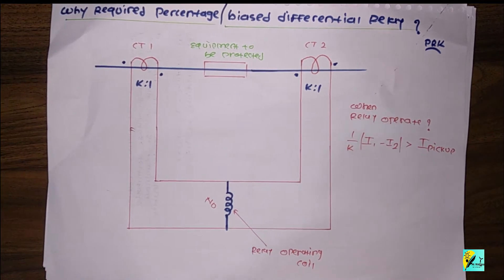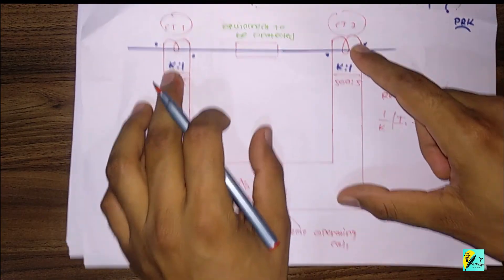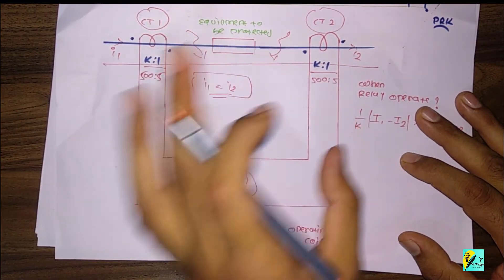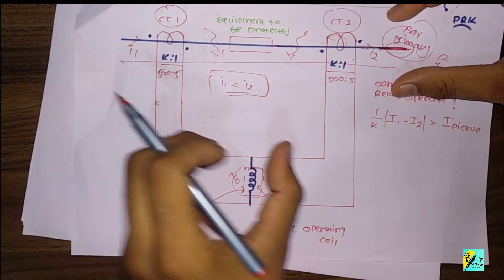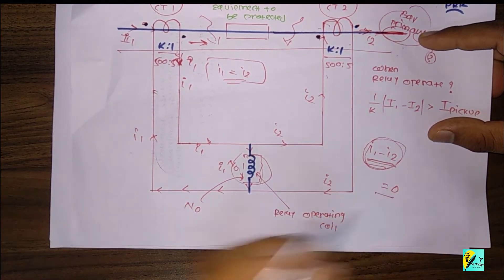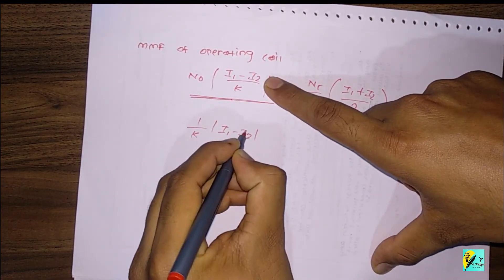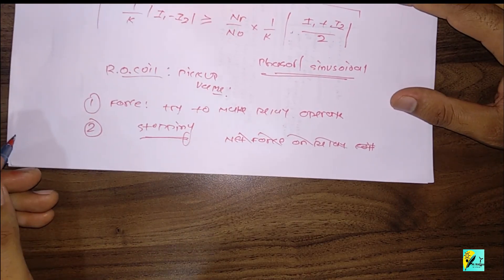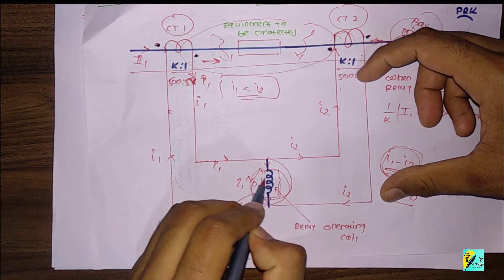Chap 3 Part 2 Why Required Percentage Differential Relay..????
The percentage differential relay consists restraining coil for overcoming the trouble arising out of differences in the current ratio for the high value of an external short circuit current. ... The restraining coil also restrains the harmonics in the inrush current.